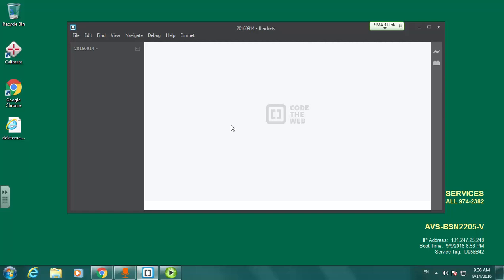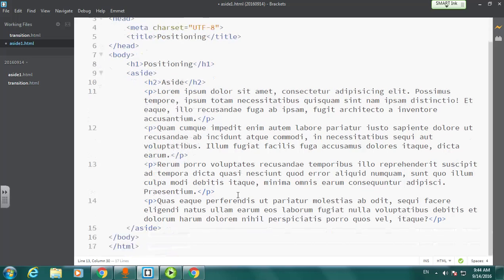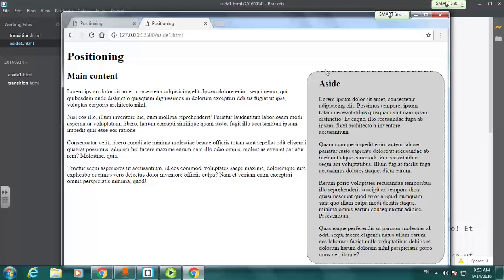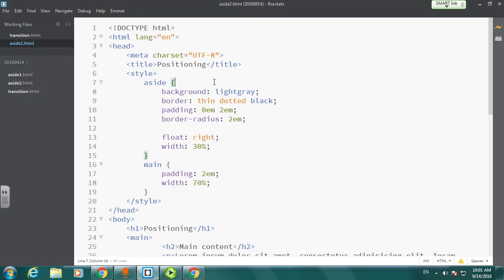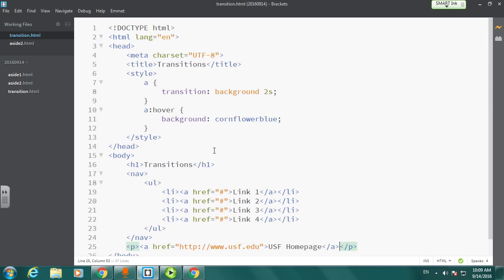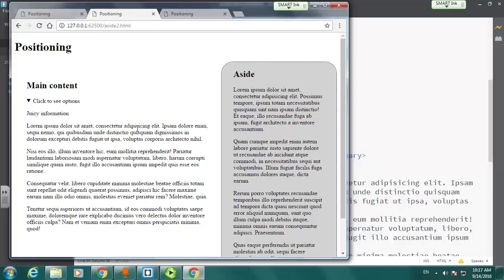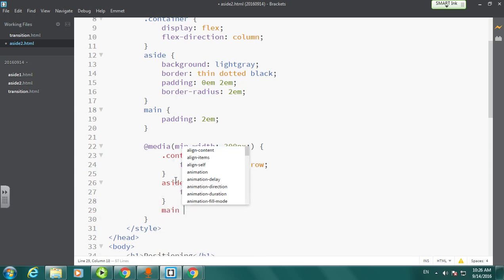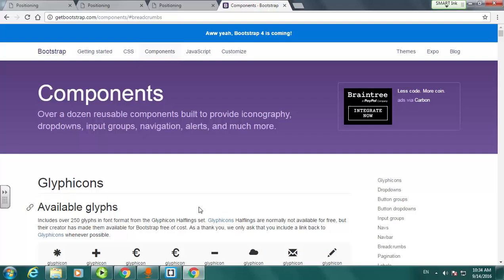CSS - part 2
Aside Tag- 08:34
Designing a page using Background, Border, Padding, Border-radius and Flex properties- 28:32
Detail Tag- 35:39
Picture Tag- 43:08
Media Queries- 49:13
Bootstrap Framework- 56:12